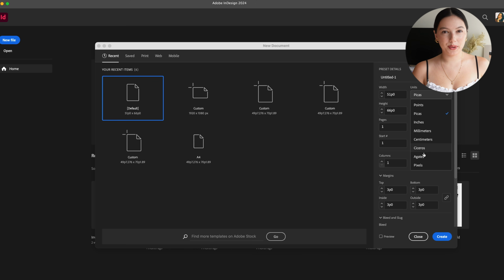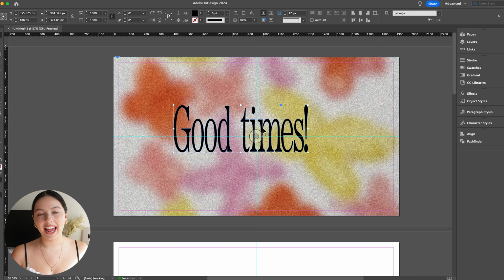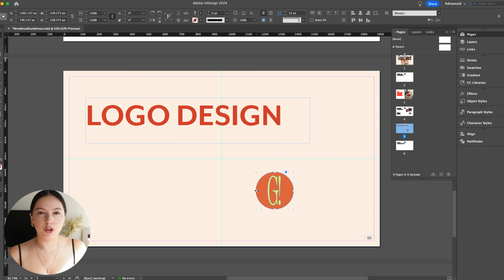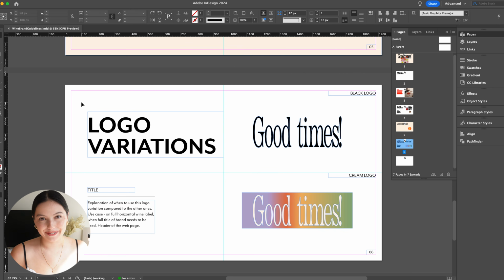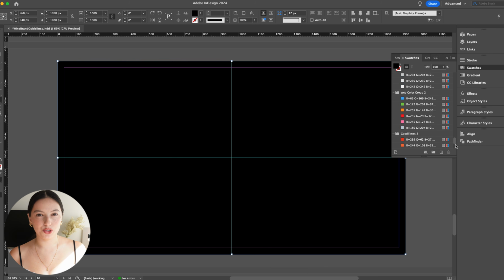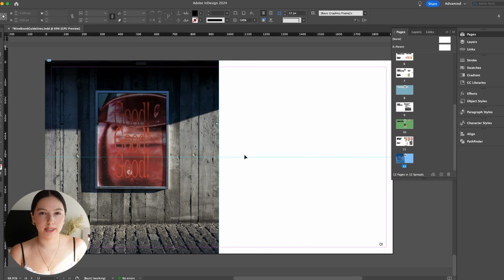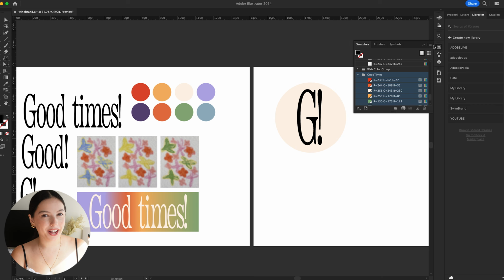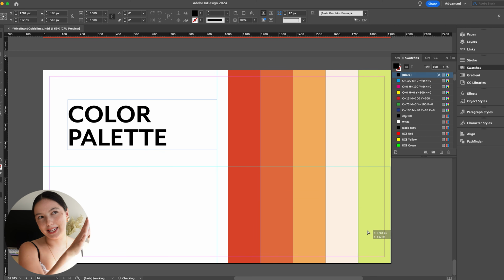Give THIS Design Presentation to your Clients!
Check out Kittl and see what amazing designs you can create!

In this video I'm sharing how to create a brand design presentation for when you are working as a graphic designer! This is a guideline for clients, showcasing the brand strategy including logos, colors, imagery and vision for the brand. Learn how to take your freelance business to a higher level by providing a guide for the clients xxo
video where I created the brand identity for this project!

MY LINKS

Products used
Adobe InDesign
Sony ZV E-10

xx,
Paola Kassa